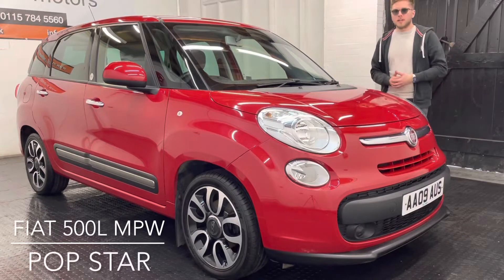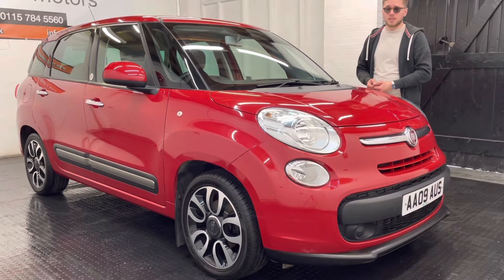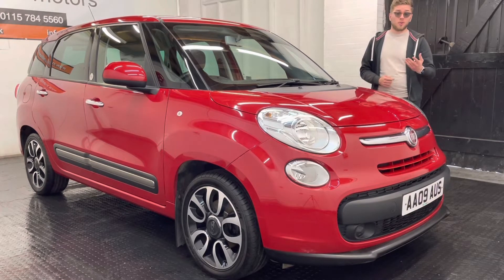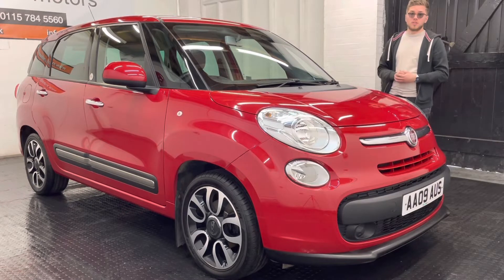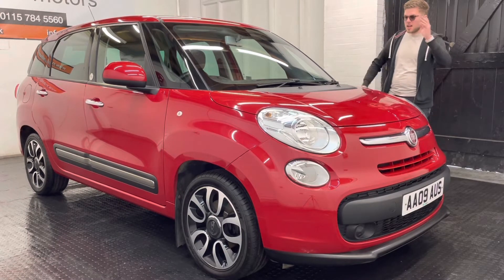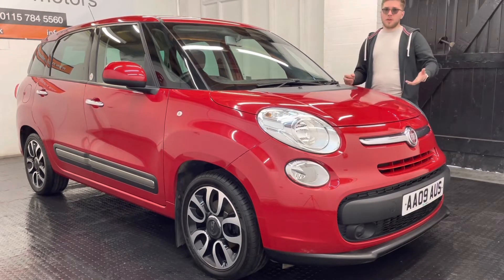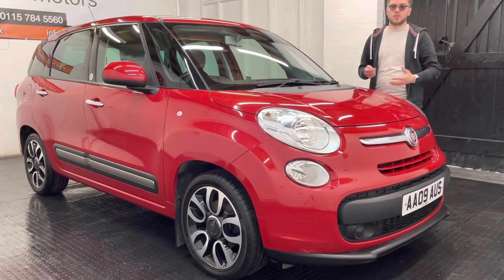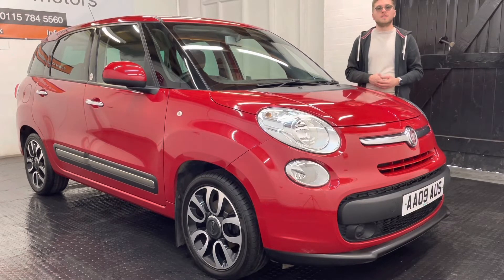Fiat 500L MPW Pop Star at Malt Mill Motors - AA09AUS